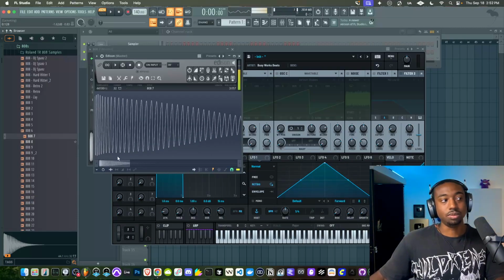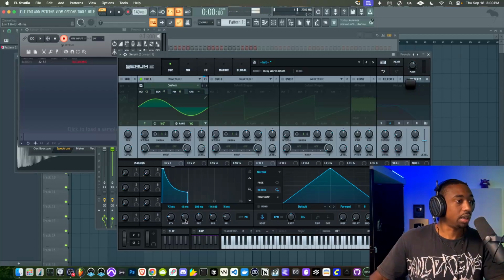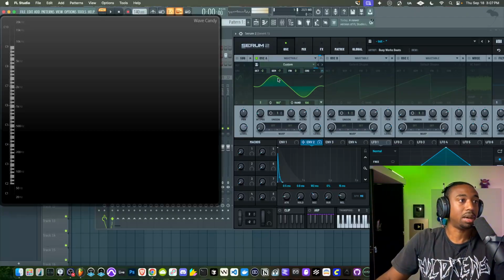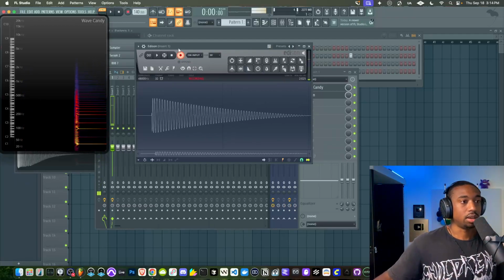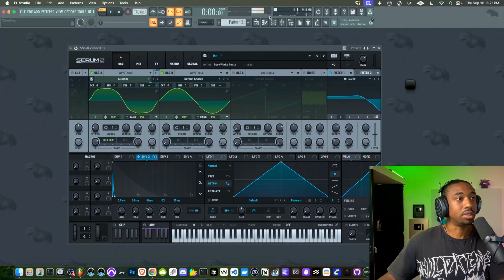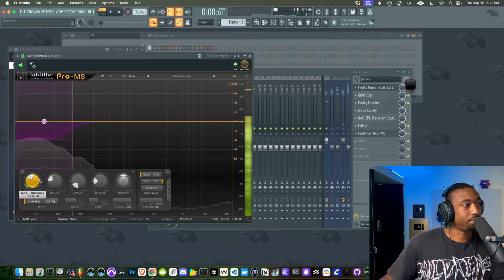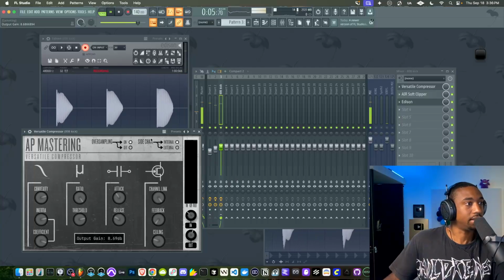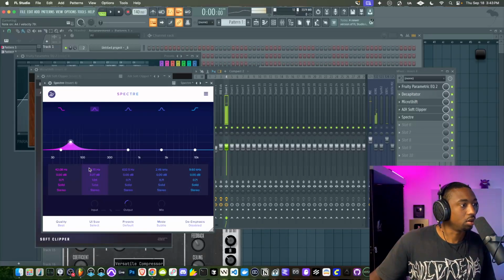How To Make Your Own 808s In Minutes!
60 Music Production Courses for FREE